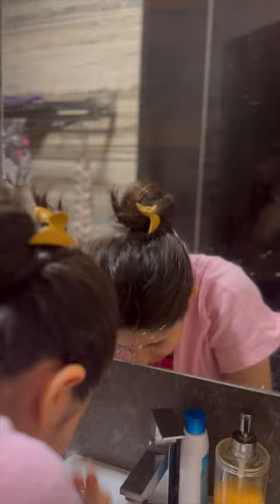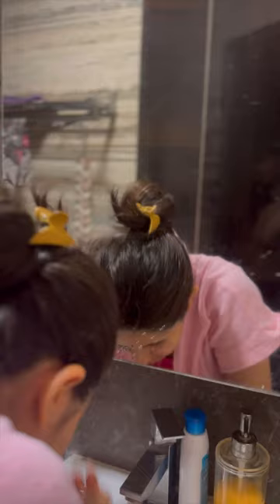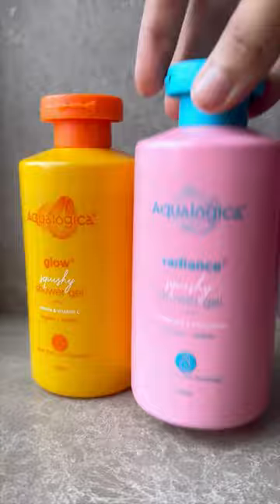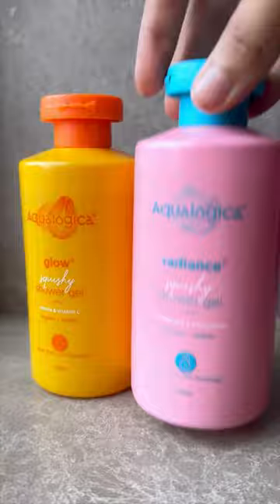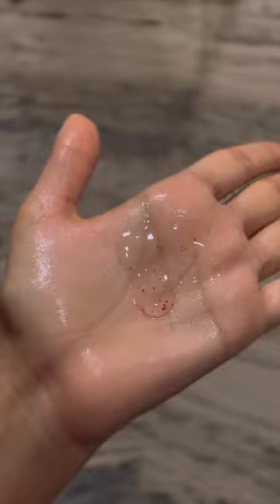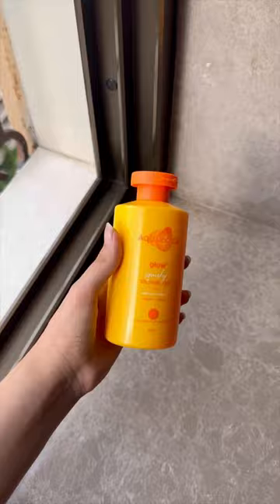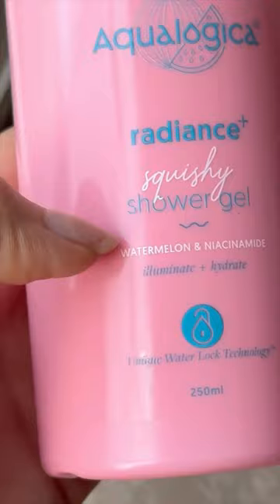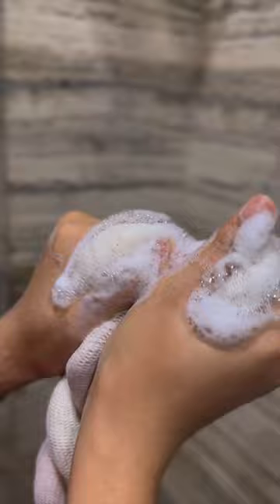Post Workout/ Sports Shower Clean Up Routine to Remove Body Odour | Jhanvi Bhatia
This video is also in collaboration with Aqualogica